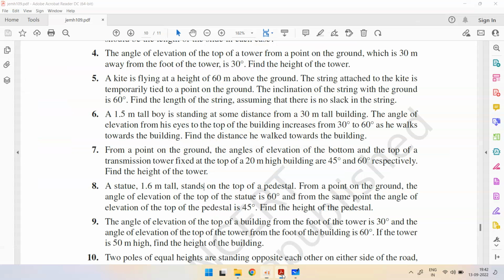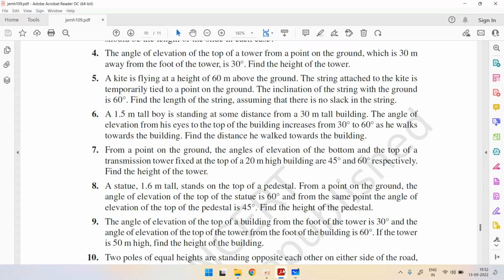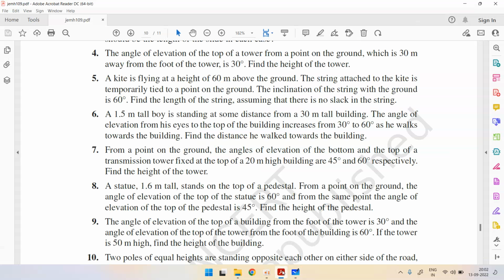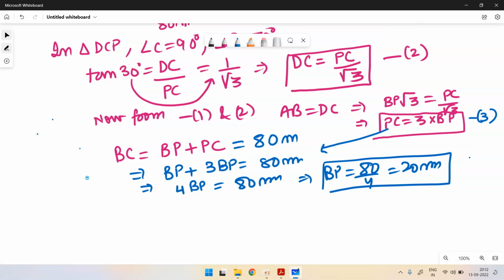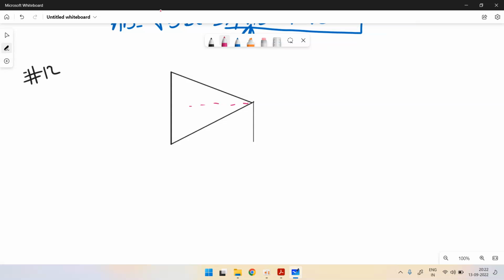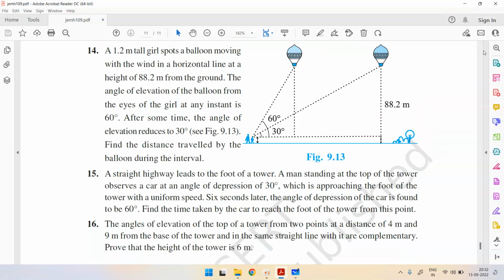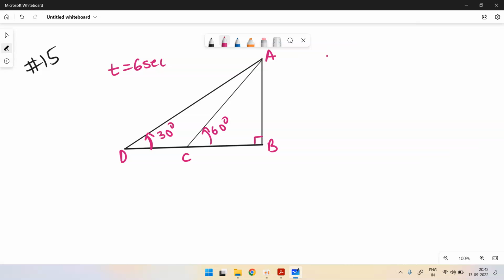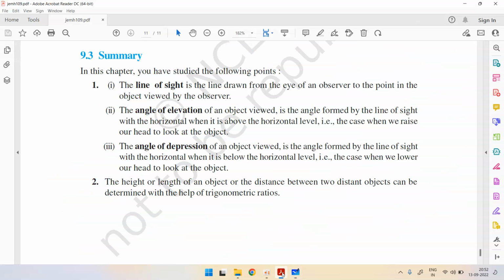APPLICATIONS OF TRIGNOMETRY PART 3